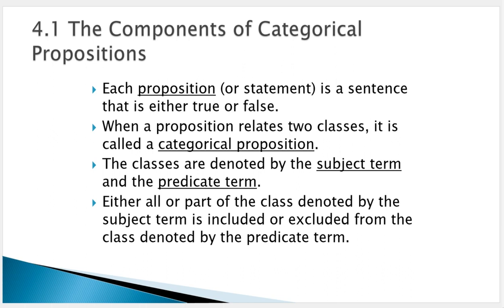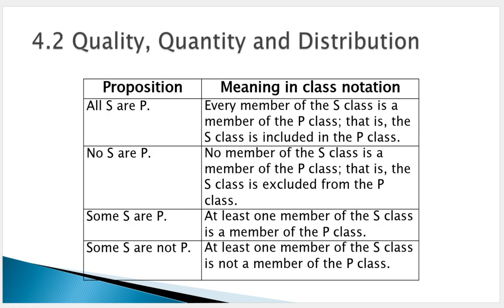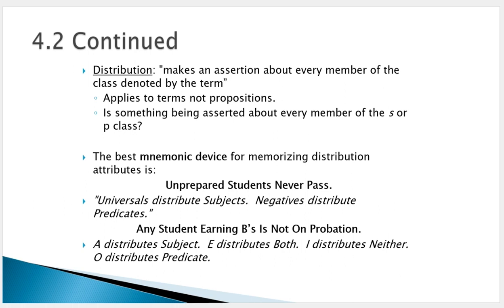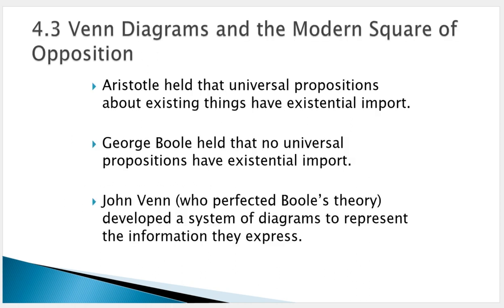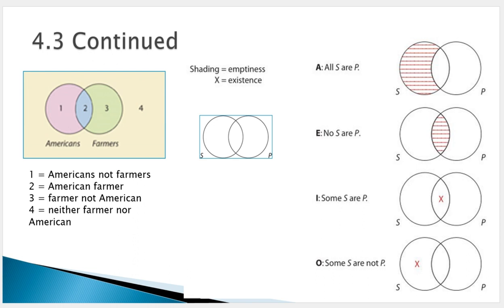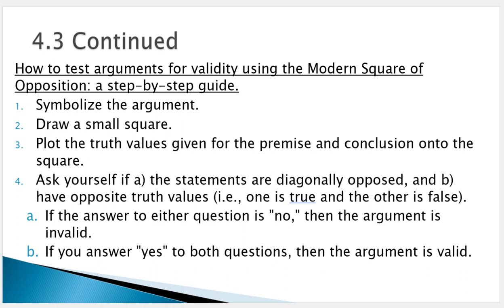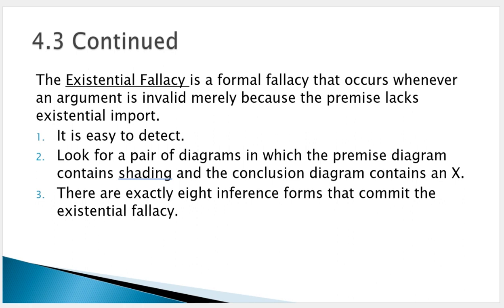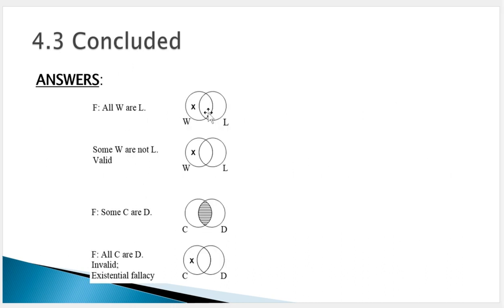Week #4 Logic Lecture (4.1 - 4.3)